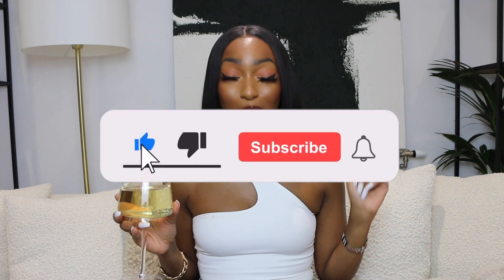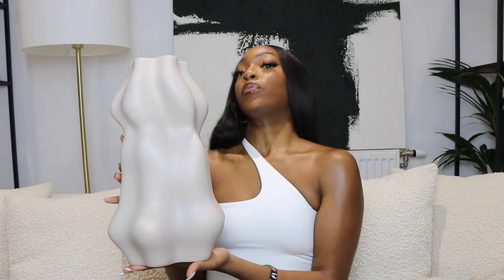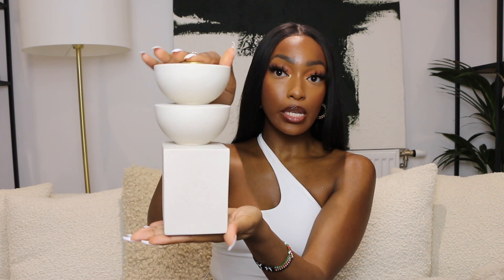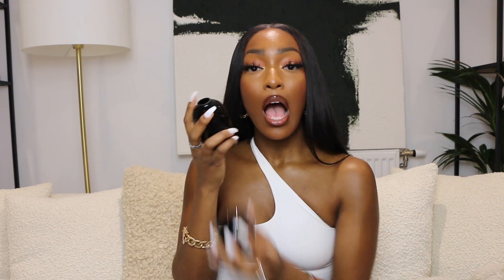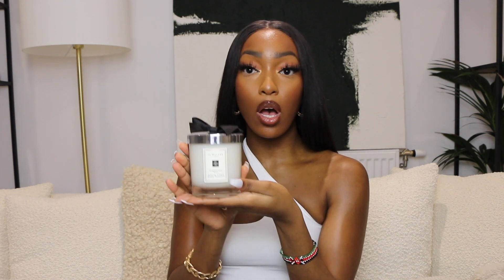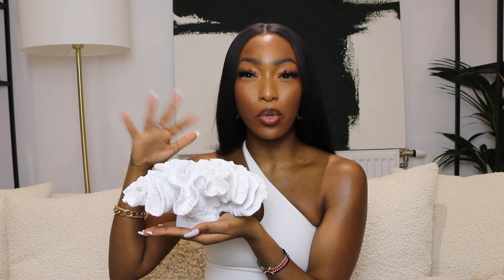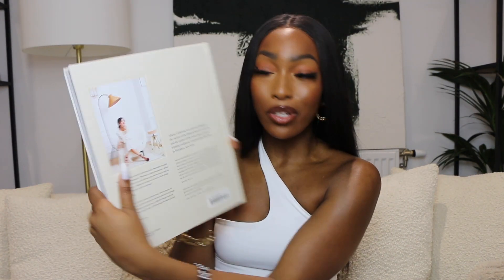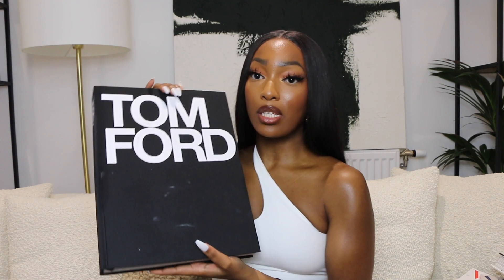HOME DECOR HAUL - H&M ZARA JACQUEMUS TOM FORD - LOVELOZ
Hey guys

Here are the items mentioned in the video, if I can’t find the direct link then I’ll link an alternative! Xx

Live Beautiful Book
Liaigre Book
Tom Ford Book